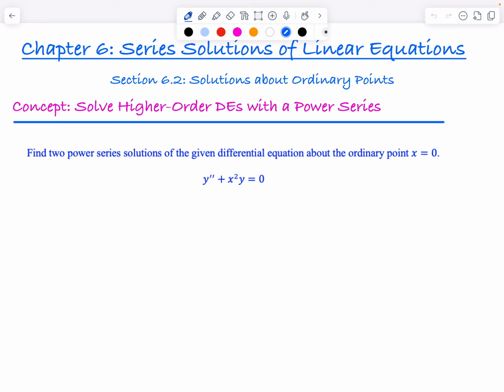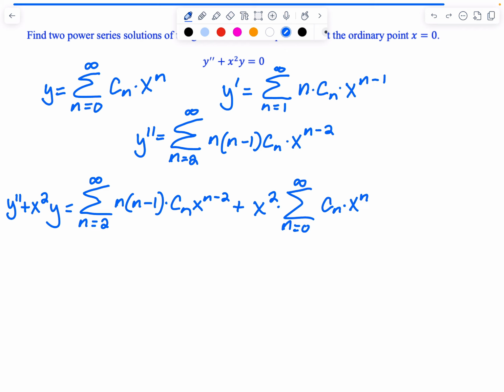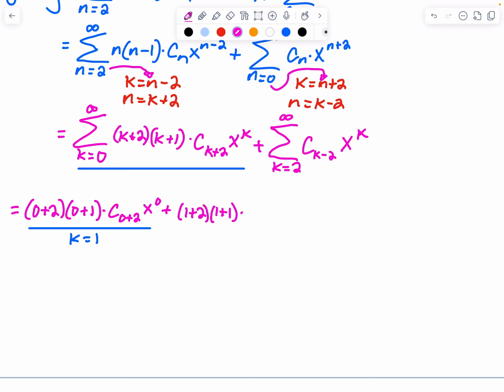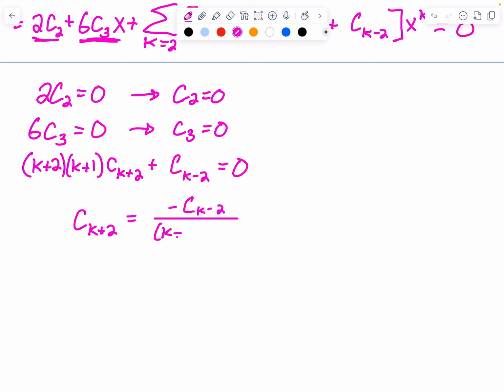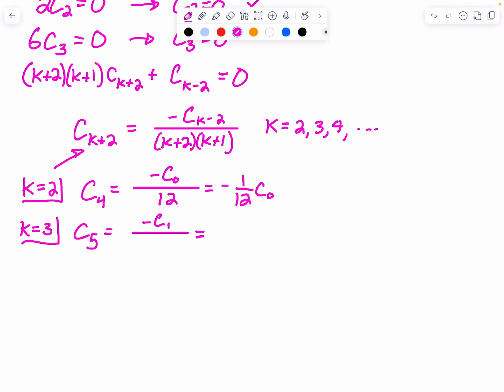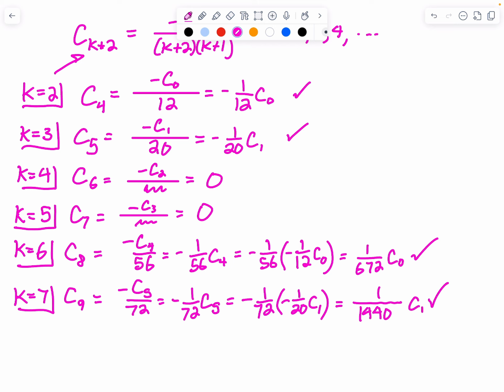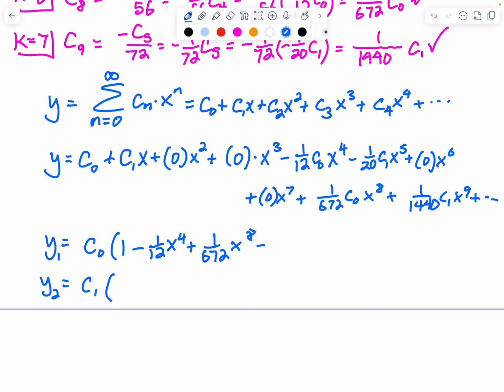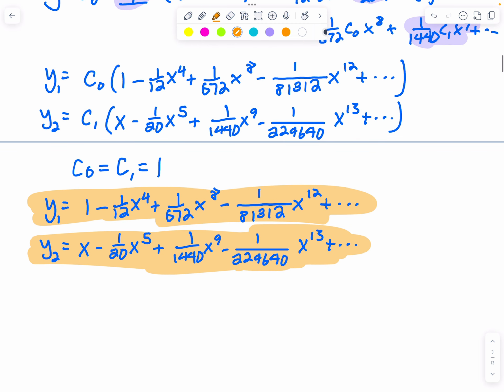Differential Equations - Solutions About Ordinary Points - 6.2.1